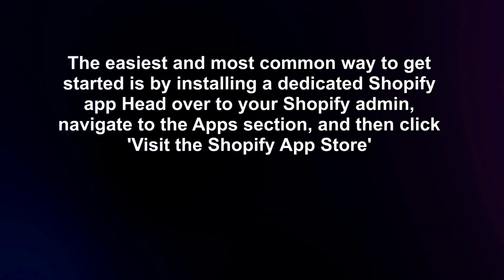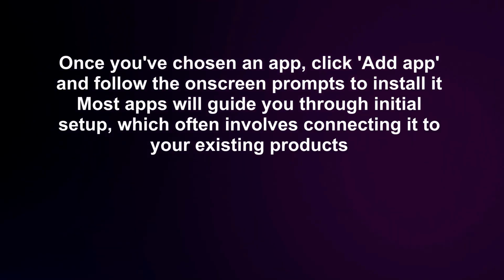How to Add Product Reviews on Shopify - GUIDE!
How to Add Product Reviews on Shopify guides you through implementing and managing product reviews on your Shopify store, which can significantly increase customer trust and influence purchasing decisions. Enabling product reviews involves installing a Shopify app that facilitates the collection and display of customer reviews, or customizing your theme to include review functionality, and actively encouraging customers to leave reviews through email marketing and post-purchase communication. Positive reviews can greatly enhance your store's credibility and sales.

00:00 Unlock the power of customer trust and boost your sales by mastering product reviews on Shopify!
00:12 How to add product reviews to your Shopify store and make them work for you.
00:25 Installing a dedicated Shopify app.
00:38 Finding and choosing the best review app.
00:53 Adding and installing your chosen review app.
01:07 Customizing your review widgets.
01:27 Review functionality is live.
01:37 Encouraging customers to leave reviews with post-purchase emails.
01:55 The power of visual reviews.
02:08 Customizing your theme directly (for coders).
02:27 Engaging with your reviews.
02:40 Building social proof and driving sales with reviews.